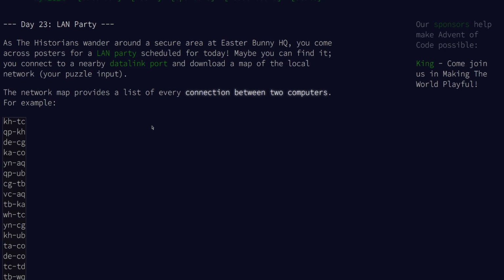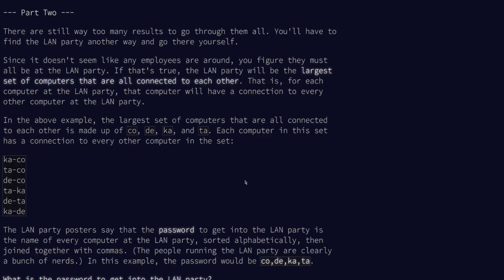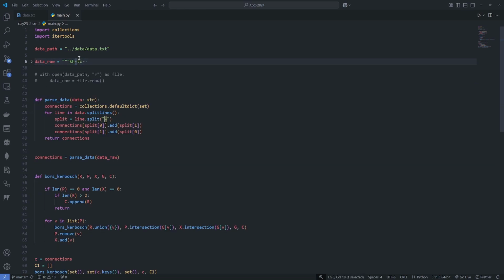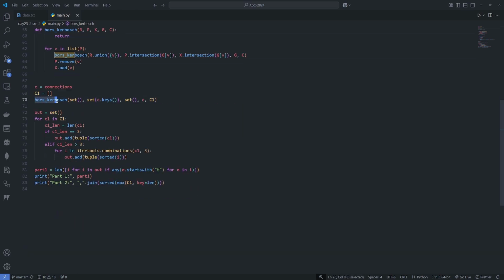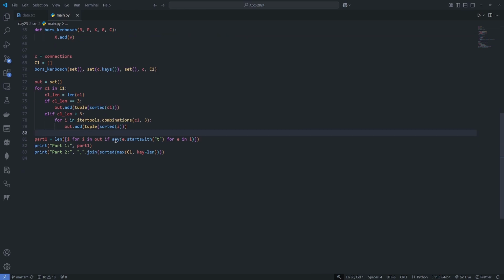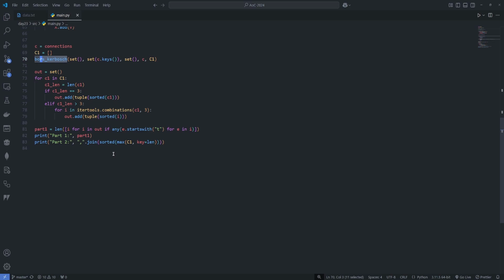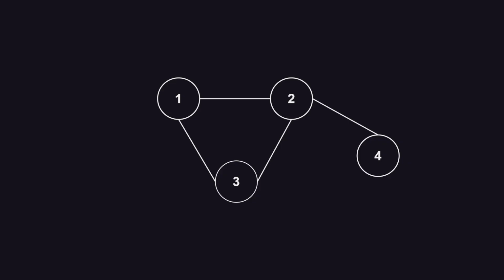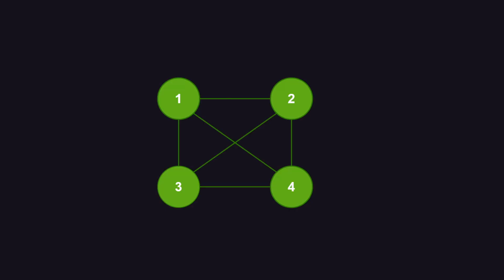Advent of Code 2024 | Day 23 - Bron-Kerbosch Algorithm 🤔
In this video, I solve Day 23 of the Advent of Code 2024 using Python!

⏱️ Timeline
0:00 - Description Part 1
00:56 - Description Part 2
01:29 - Parsing
02:26 - Code Part 1
04:30 - Code Part 2
04:40 - Implementation Part 2
05:27 - Results 1 & 2
05:32 - What is a maximal clique
06:34 - Outro

🎵 Music & Credits
Problem and prompt by Advent of Code

🔍 Tags & Keywords
Advent of Code 2024, Python coding journey, Day 23 solution, solving puzzles in Python, Advent of Code, Maximal Clique, Bors Kerbosch Algorithm, Diagram, Full Mesh